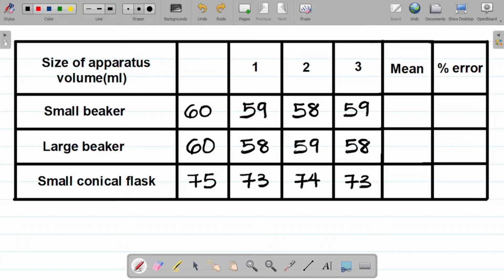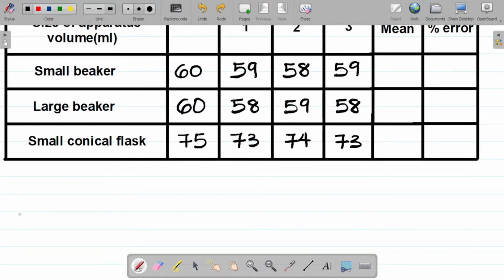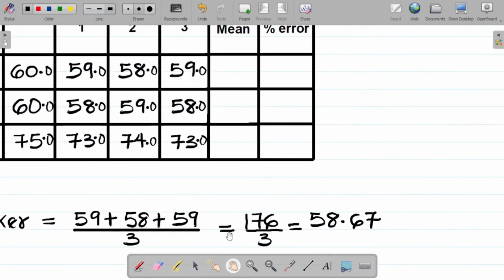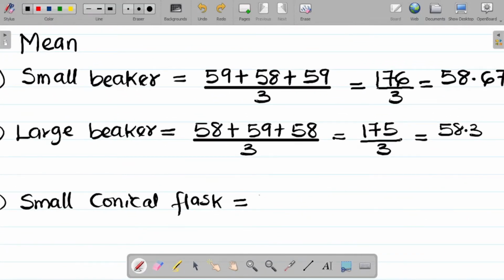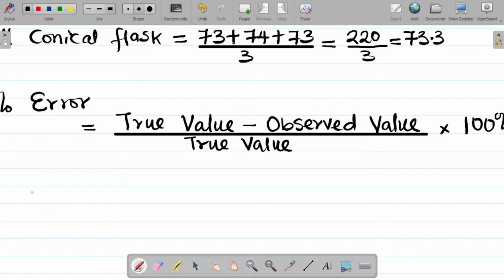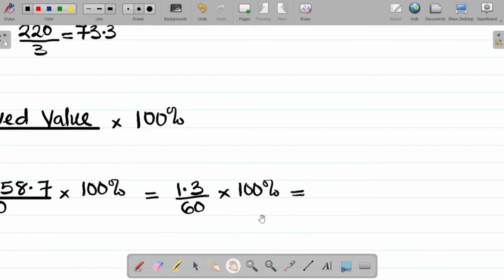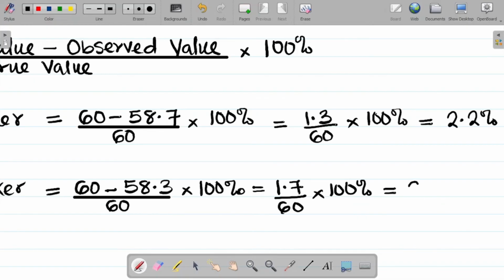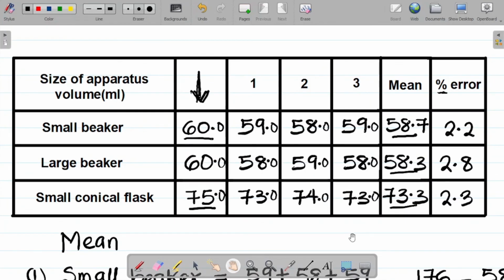Chemistry Practical Solution- Measurement 1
This video explains the solution to the chemistry practical manual for first year undergraduate students under the topic - measurement.

In this video you'll learn how to calculate the mean and percentage error of some chemistry apparatus and also get clear explanations on how to fill up your chemistry practical manual correctly.